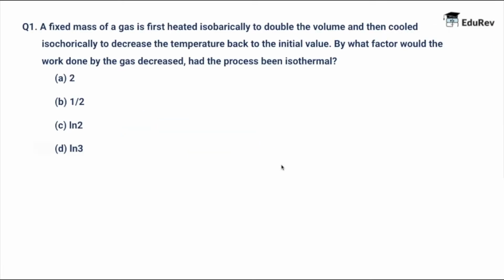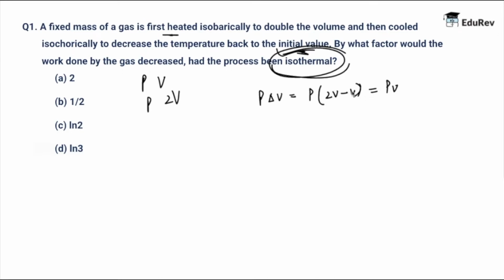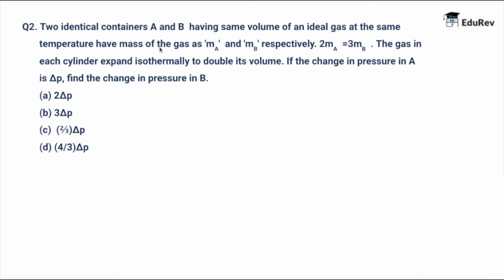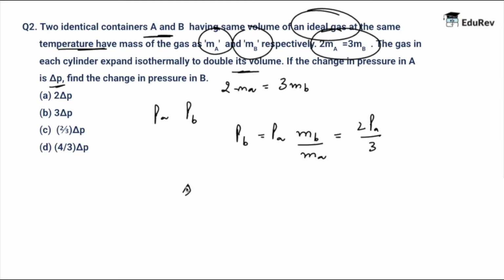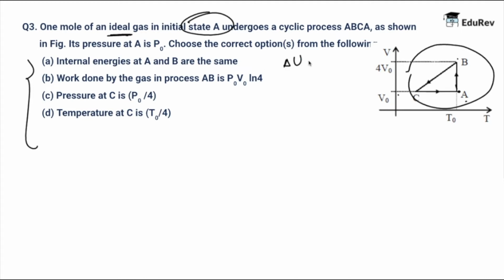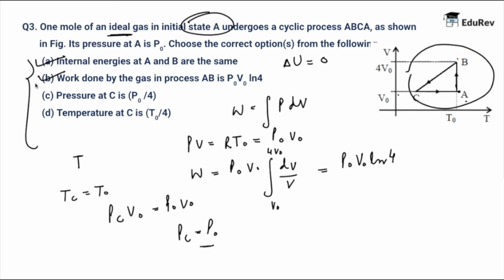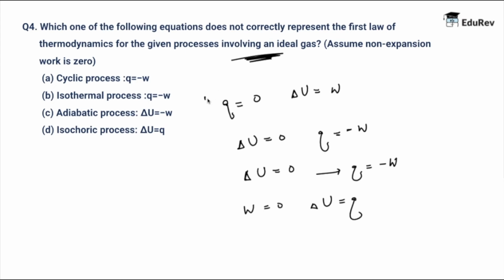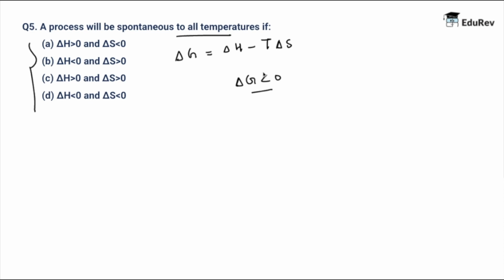Practice Questions: Thermodynamics - Class 11 Physics - JEE & NEET Preparation